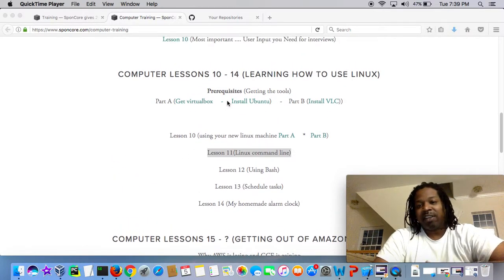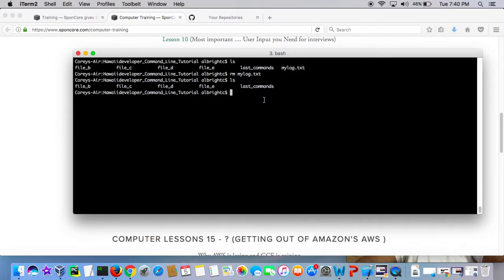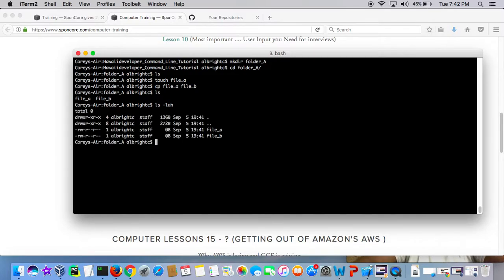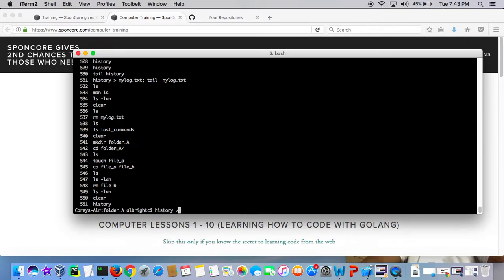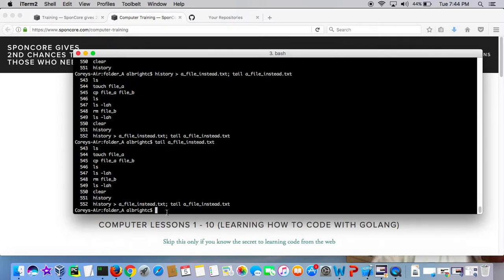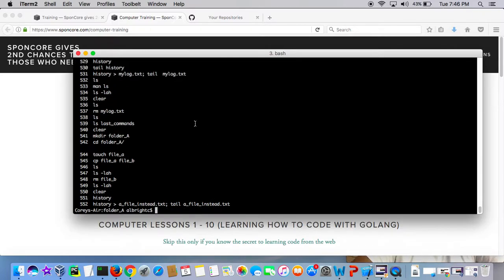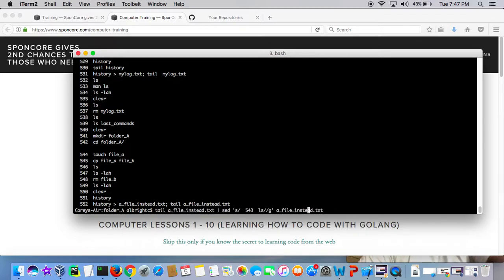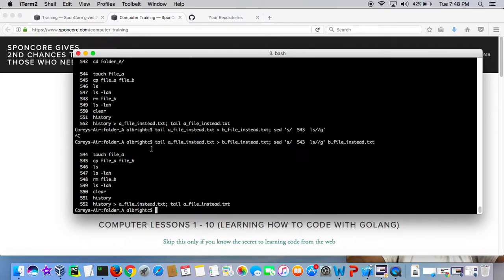Learning Linux for beginners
Watch this like 2 times.  Then attempt the exercises.  We will go deeper in later lessons, but the purpose of this video is to show basics and get you into using Linux Command- Line Interface CLI